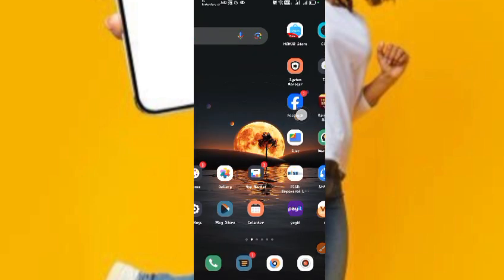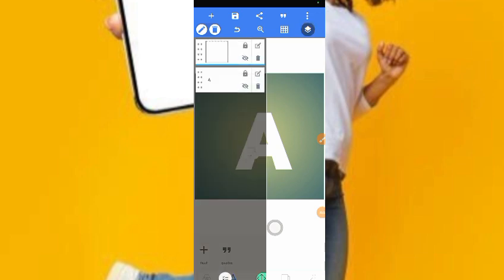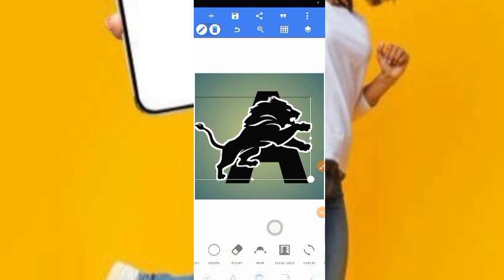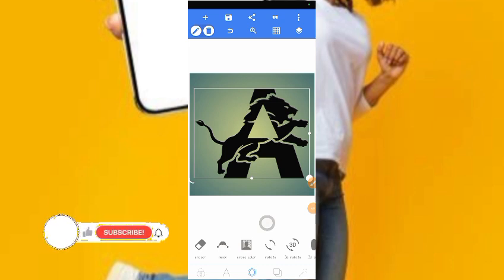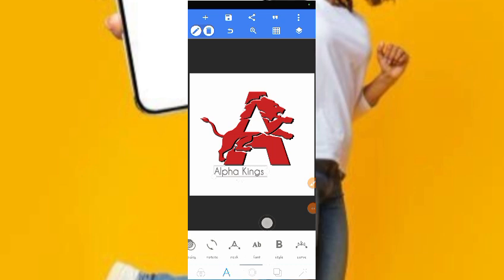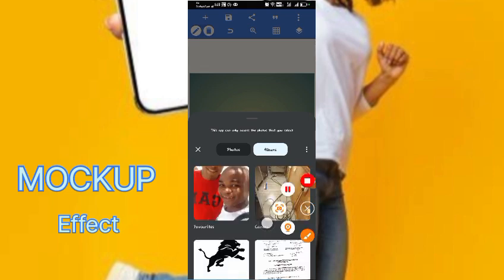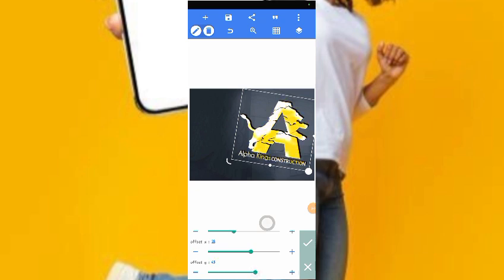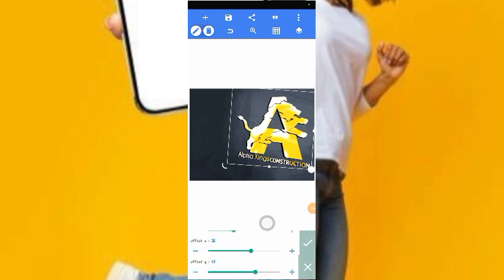HOW TO DESIGN A CONSTRUCTION COMPANY LOGO ON MOBILE || EASY LOGO MAKING TUTORIAL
🎨 Create a Professional Construction Logo on Your Phone – Step-by-Step Tutorial!
Want to design a high-quality construction company logo using just your mobile phone? This step-by-step tutorial will guide you through creating a professional logo for your construction business or any brand using free mobile apps.

✅ Perfect for construction, real estate, and branding
📌 What You’ll Learn:

✔️ How to design a construction business logo on mobile
✔️ Best free logo-making apps for Android & iPhone
✔️ Choosing the right colors, fonts, and symbols for construction branding
✔️ How to export your logo in high quality (PNG, JPG, transparent background)
✔️ Logo design tips for beginners & business owners

🔥 Best Free Logo Design Apps for Mobile:

📌 Pixellab – Custom fonts, effects & layers
📌 Logo Maker – Quick and simple for beginners
📌 Adobe Express – Advanced design features

🚀 Pro Logo Design Tips:
💡 Keep it simple – Avoid clutter for better readability
💡 Use high-quality graphics – No pixelation or low-resolution designs
💡 Save in PNG format – For transparent backgrounds
💡 Match brand colors – Consistency builds brand identity

✔️ construction company logo
✔️ how to create a logo on mobile
✔️ logo design tutorial for beginners
✔️ free logo maker app
✔️ DIY logo design
✔️ business branding logo
✔️ best logo maker for construction